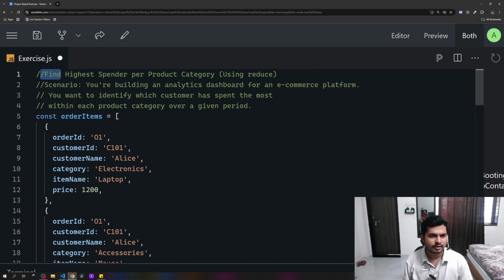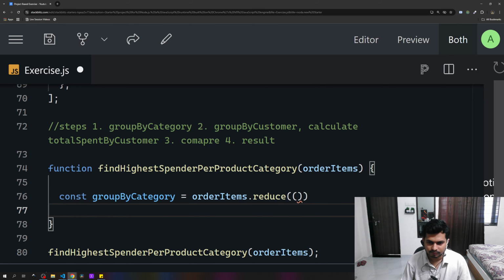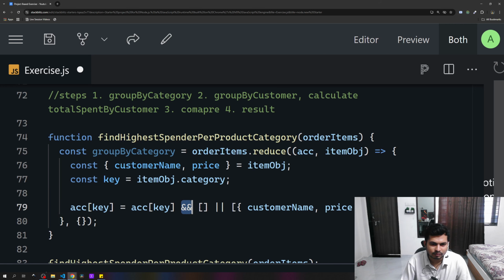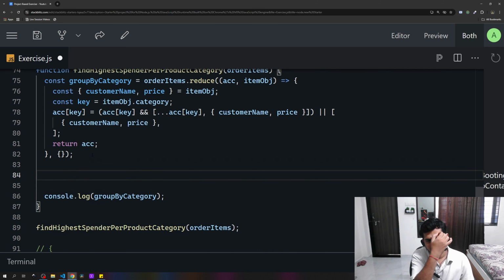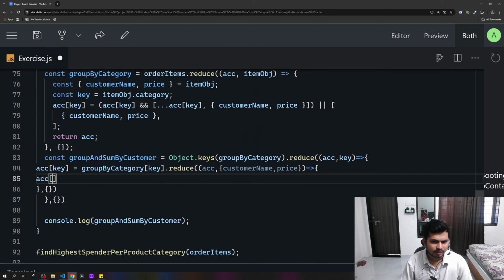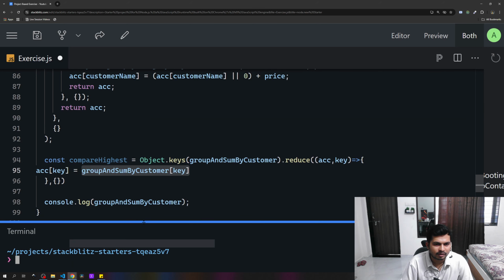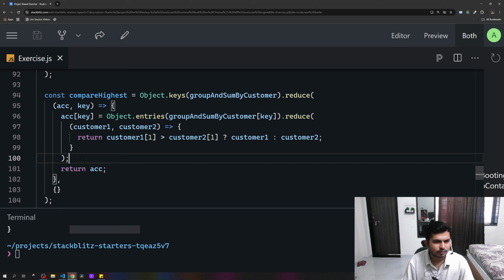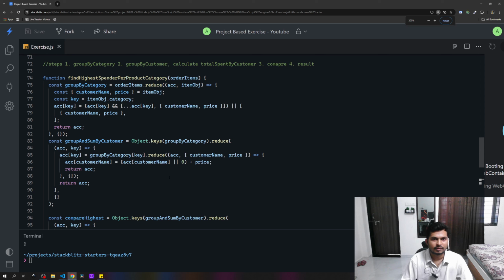Find Highest Spender per Product Category Using reduce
Are you ready to level up your JavaScript data aggregation skills? In this video, we dive deep into the powerful Array.reduce() method to solve a common real-world problem you'll encounter in MERN stack frontend development: finding the highest-spending customer within each product category.